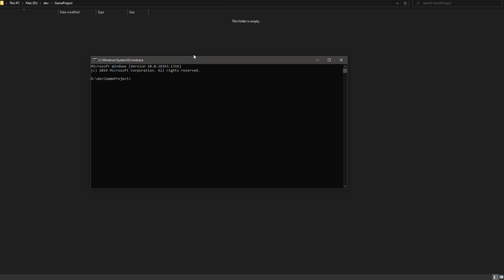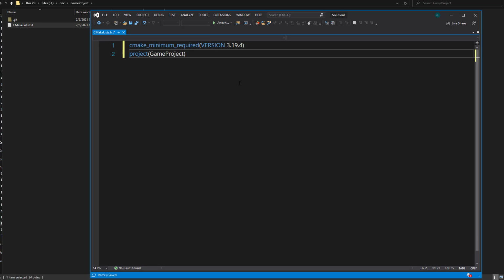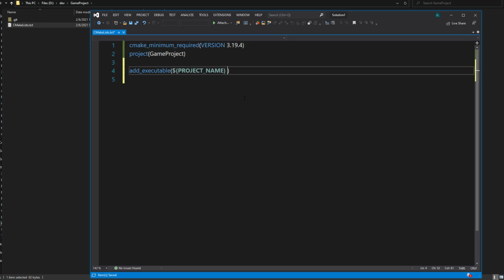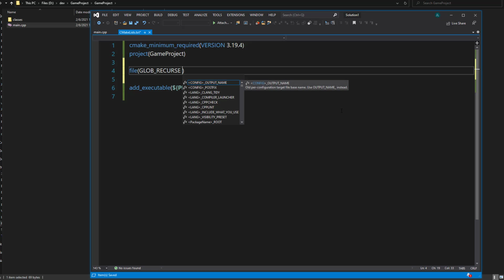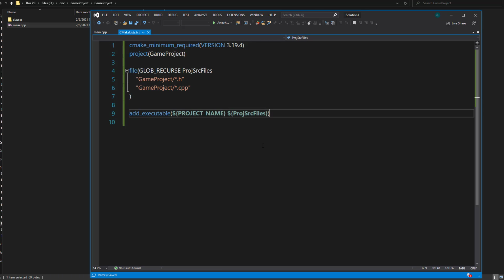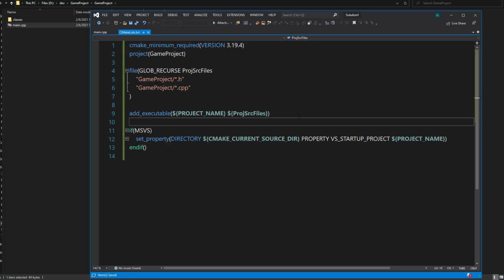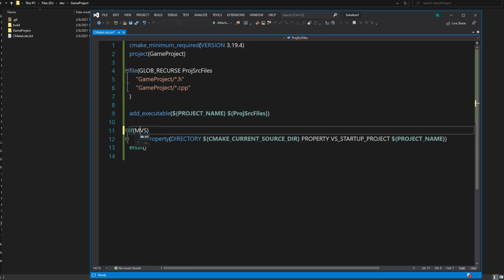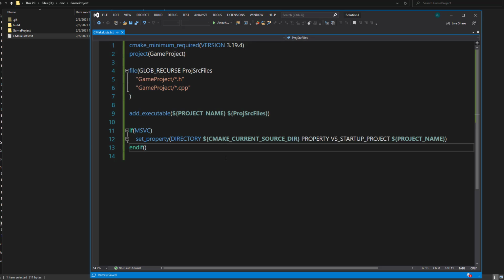Use_Cmake_to_Create_VS_Solution_01_Startup_Project